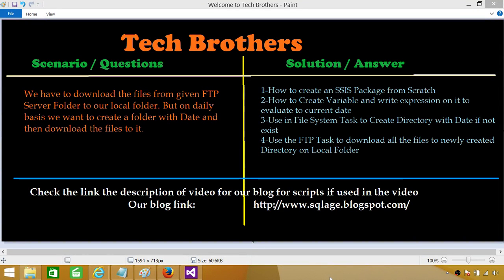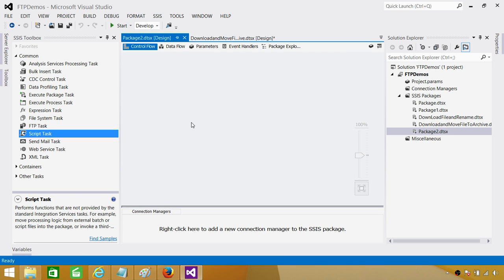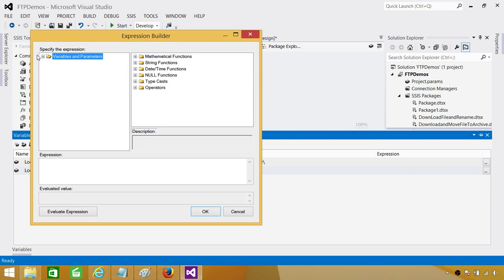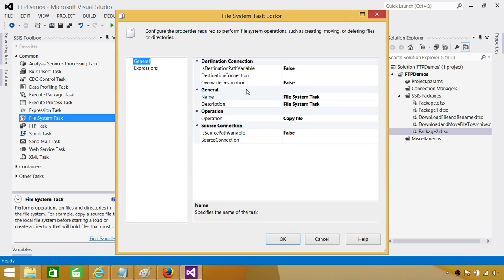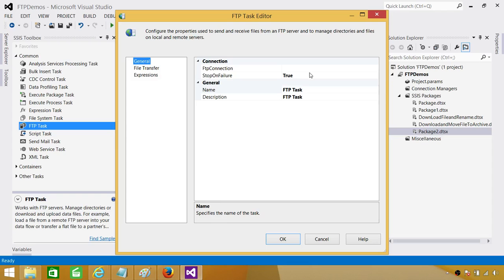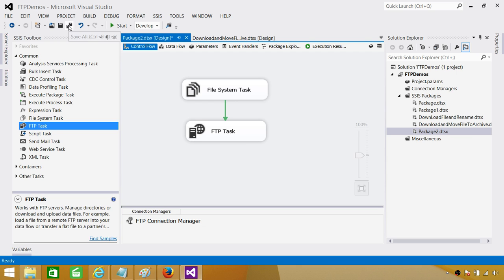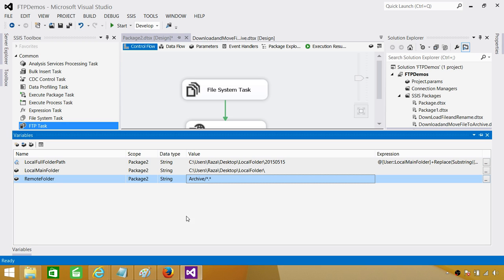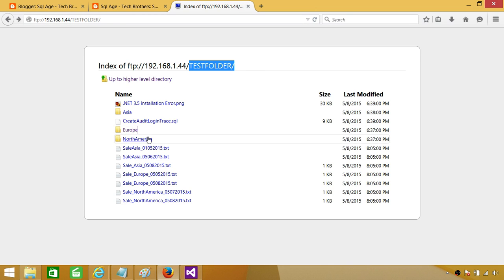SSIS Tutorial Part 106-Create Directory with Date on Local Path & download Files from FTP Server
SSIS Package Video Scenario:

We have to download the files from given FTP Server Folder to our local folder. But on daily basis we want to create a folder with Date and then download the files to it.

Solution:

Here are the things we will learn in this video
How to create an SSIS Package from Scratch
How to Create Variable and write expression on it to evaluate to current date
Use in File System Task to Create Directory with Date if not exits
Use the FTP Task to download all the files to newly created Directory on Local Folder

Link to the blog post for this video with script